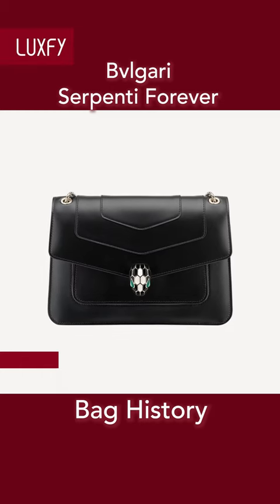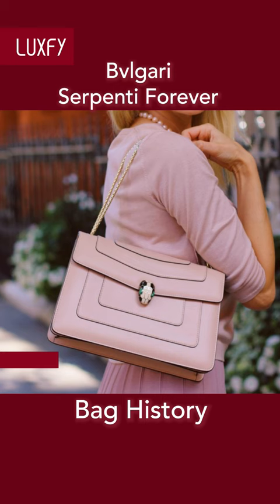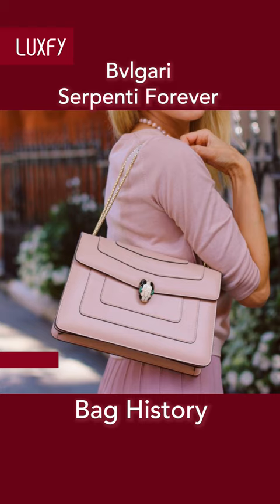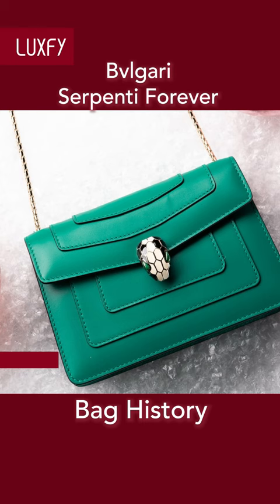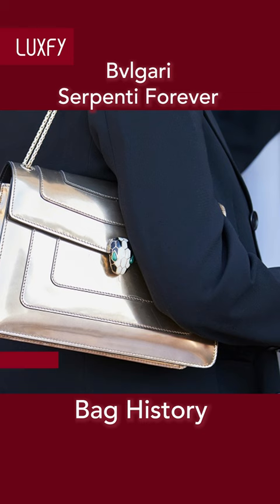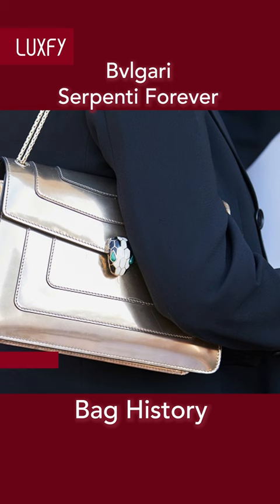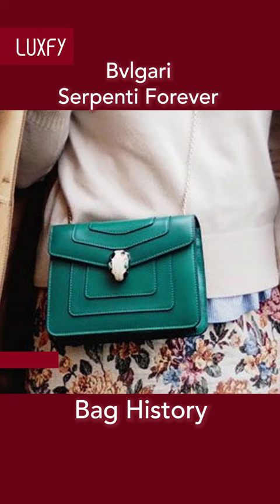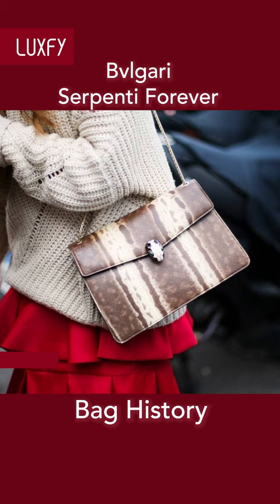Bvlgari Serpenti Forever Bag History